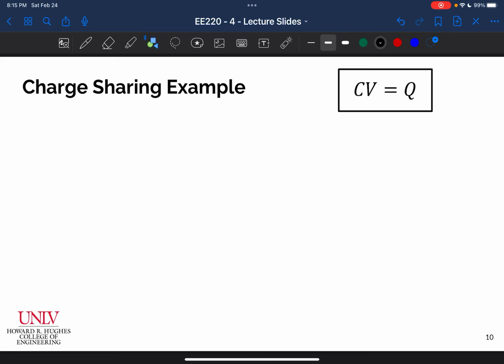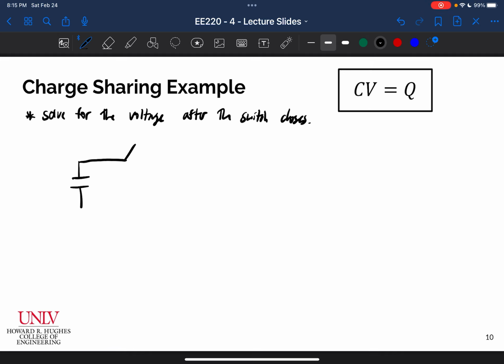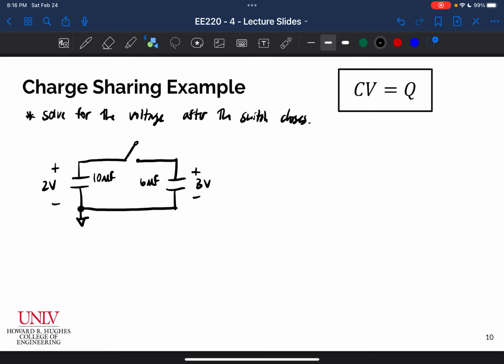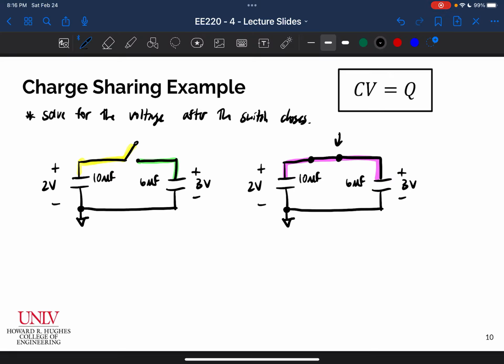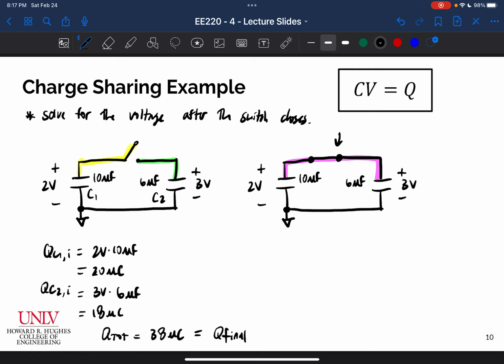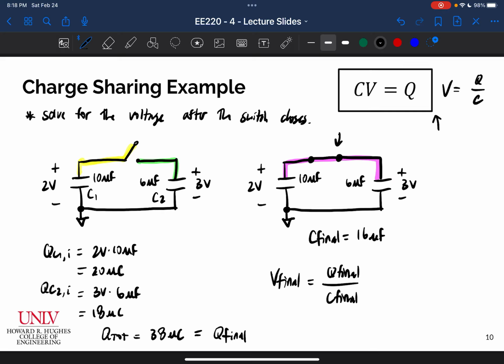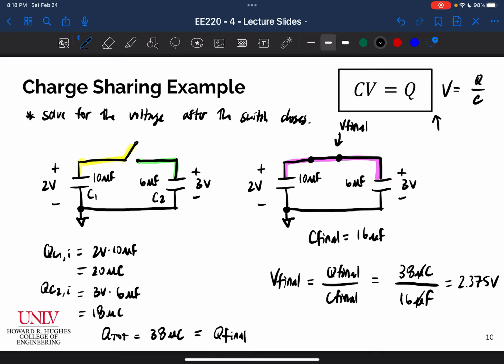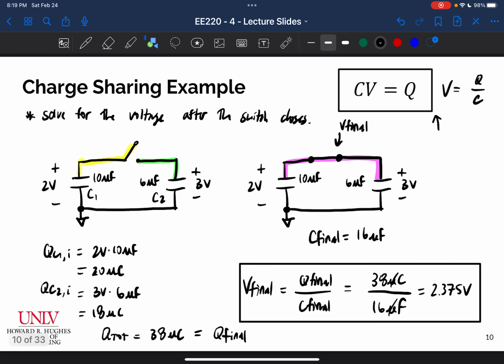4.8 - Charge Sharing Example